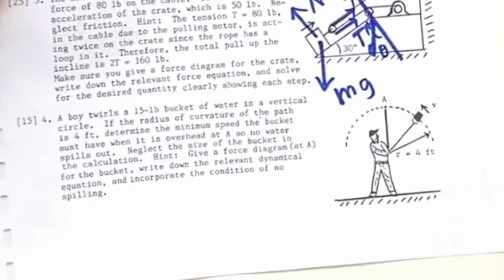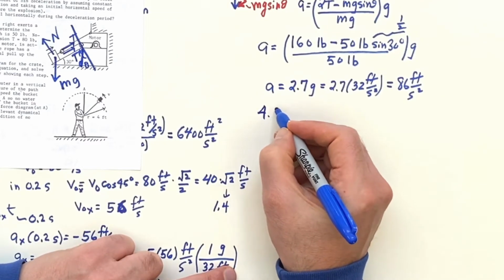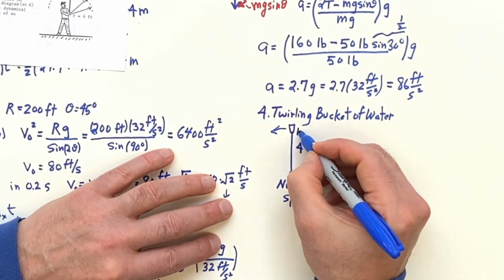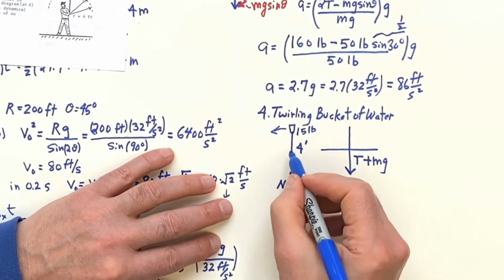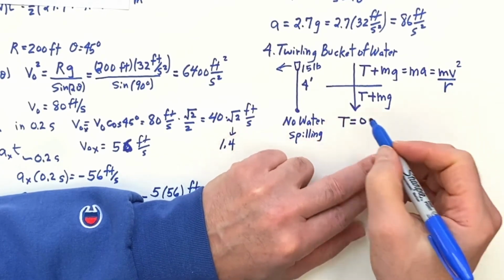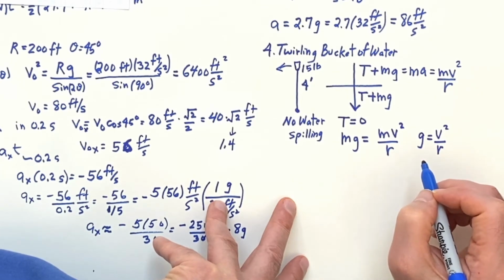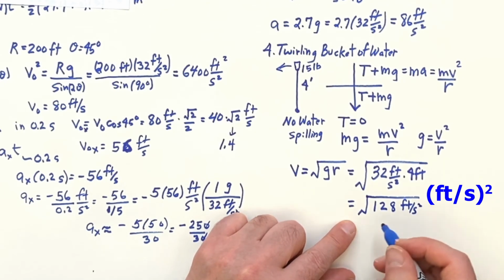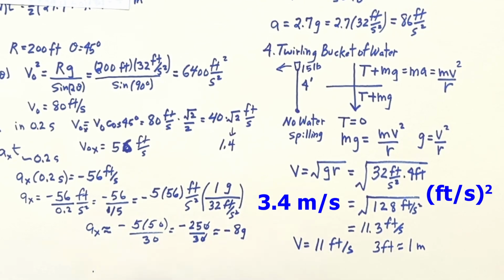Exam 1 Question 4 Twirling Bucket of Water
The fourth and last question on an old intro physics exam is the twirling bucket of water. Find the minimum velocity needed to twirl a bucket of water overhead